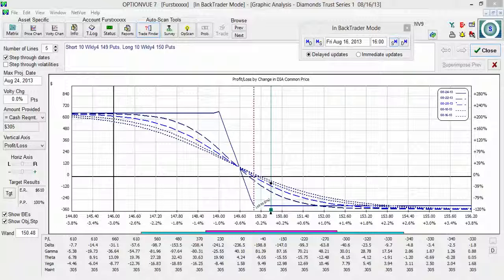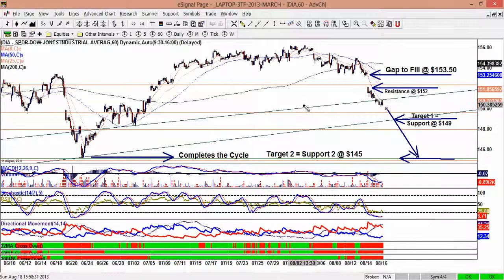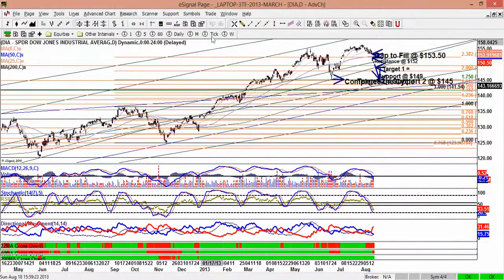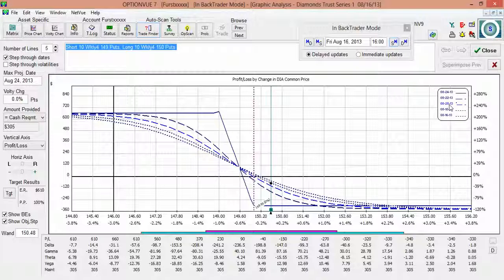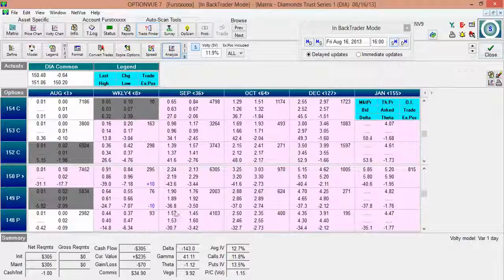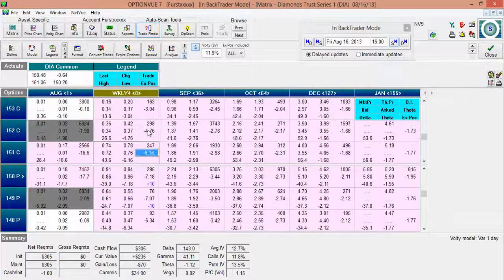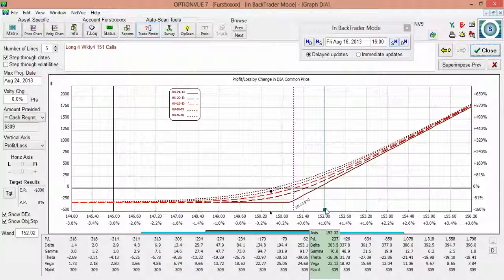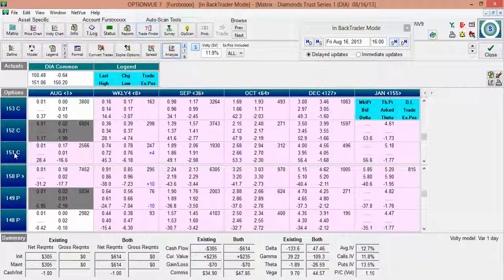8182013 DIA DOW 30 Debit Put Spread Weekly Option Trade Analysis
Подробнее:  Копируйте сделки успешных трейдеров и Зарабатывайте! Вам не потребуется тратить свое время на непрерывный мониторинг рынка и самостоятельную торговлю. Для того, чтобы получать доход, нужно всего лишь открыть счет  и выбрать одного или нескольких Лидеров на  , чьи сделки будут копироваться на ваш торговый счет.